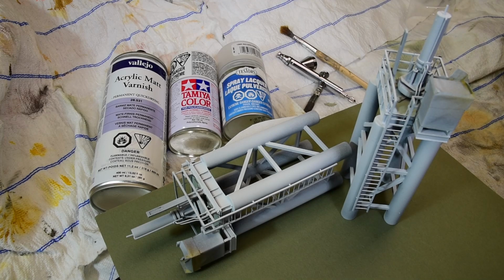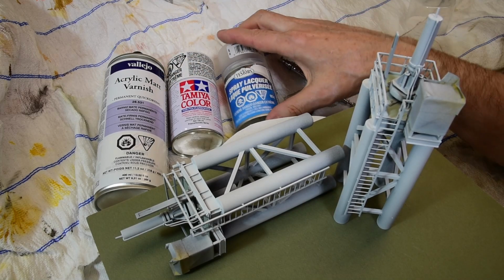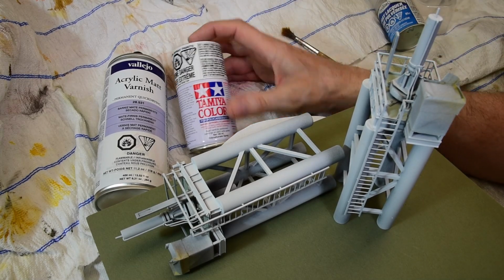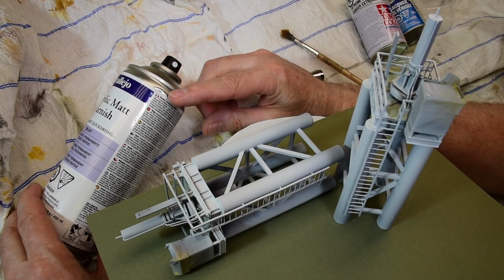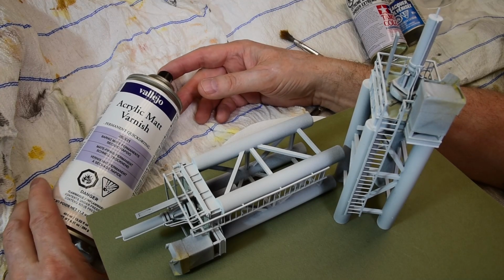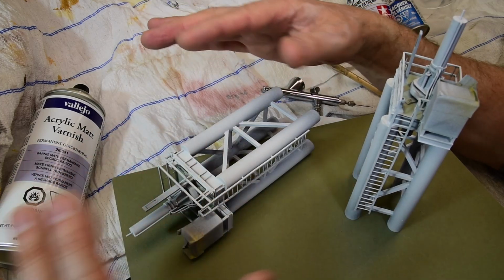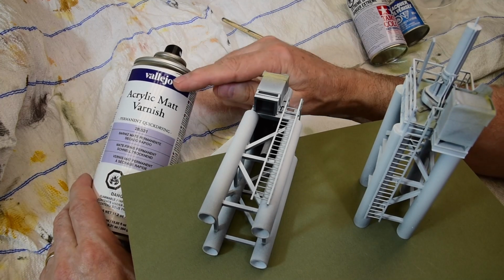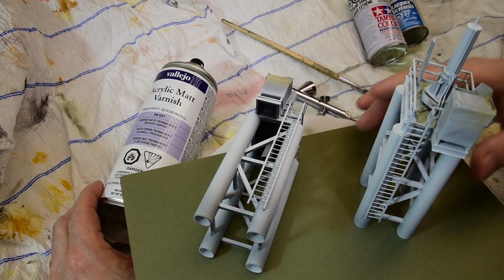Scale Modeler Matte Varnish Review | River Road - Vlog # 105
A Scale Modeler's review of flat coat finishes for plastic models, terrain features , etc. I have always loved Testors Dull Coat, but due to the unavailability of lacquer based clear coats locally, and my progressive move towards acrylic based paints, I really like Vallejo Acrylic Matte Varnish. Furthermore, the price is great for the volume. Cheers.

YouTube Studio Music: Sunset Strut - Dan Lebowitz